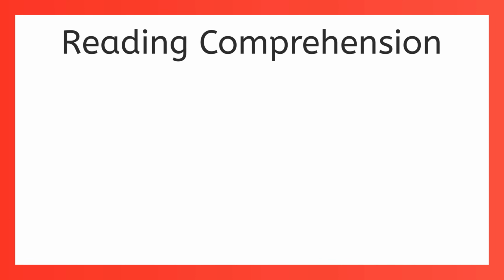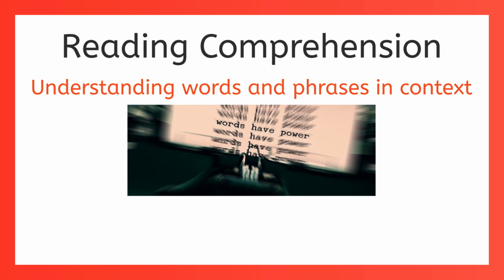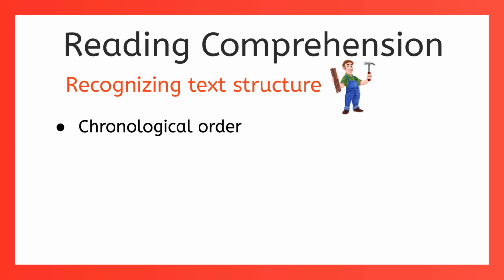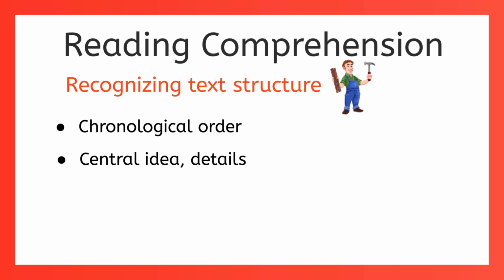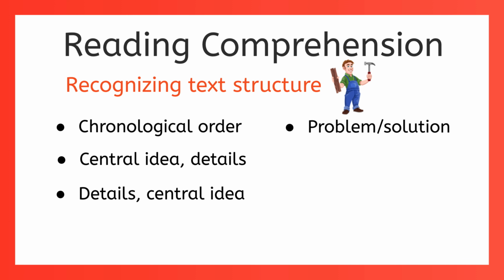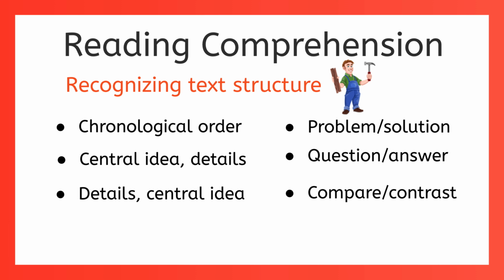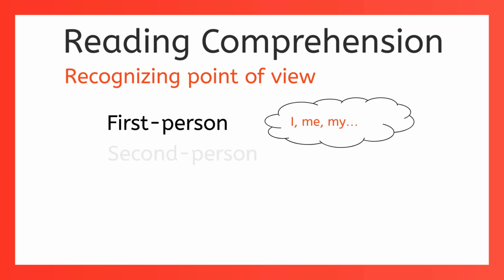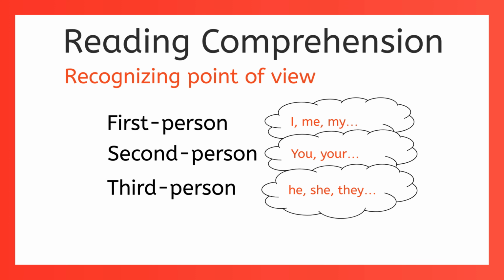Intro to Reading Comprehension - 5th Grade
Let's learn some ways we can improve our reading comprehension skills!